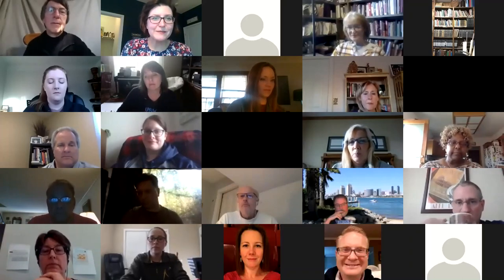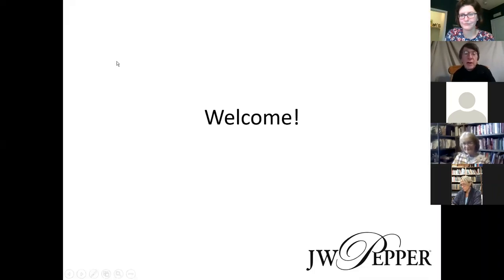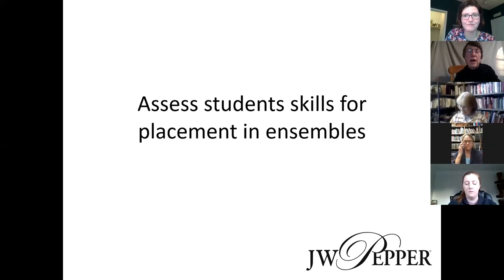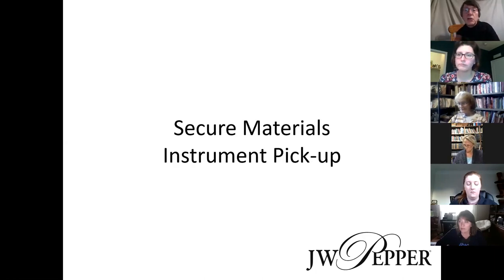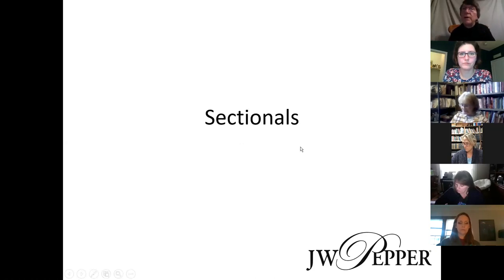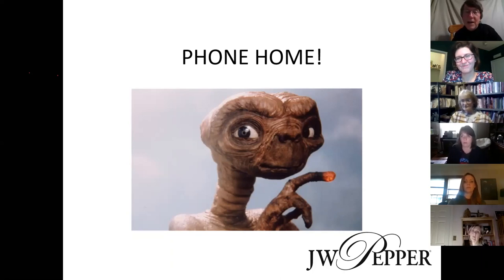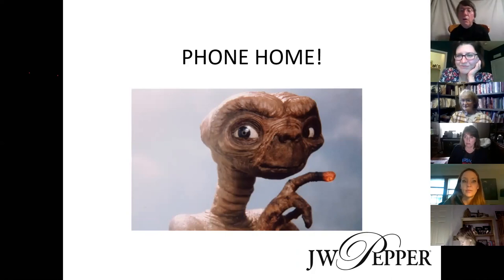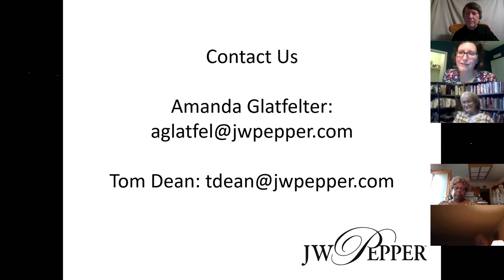J.W. Pepper Webinar - Student Retention in Music Ensembles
J.W. Pepper's Choral and General Music Editor Tom Dean shares ways to use online methods to retain and place students in music ensembles for the next school year. Dean taught instrumental and choral music for 32 years and previously served as the Eastern Division President for the National Association for Music Education (NAfME).